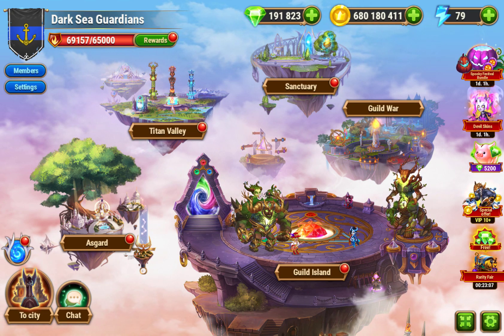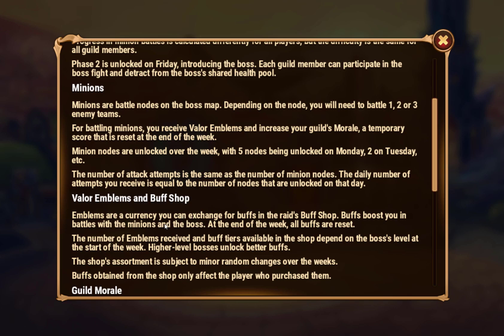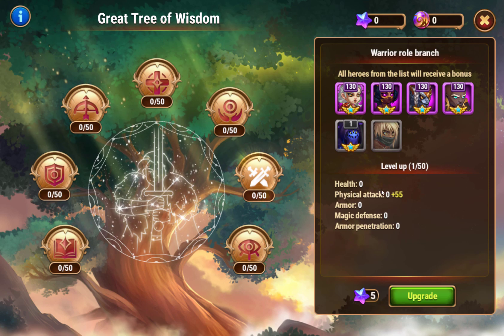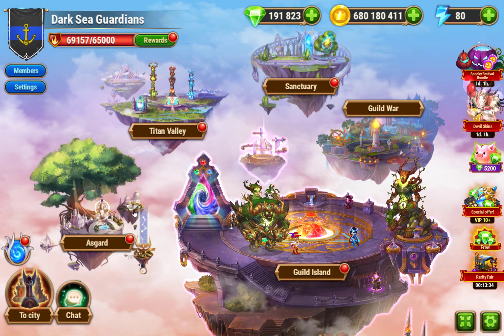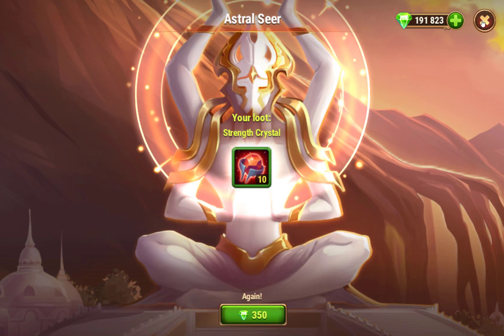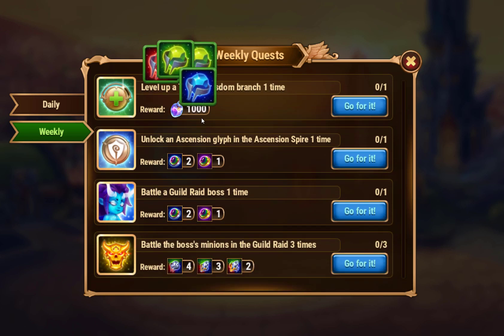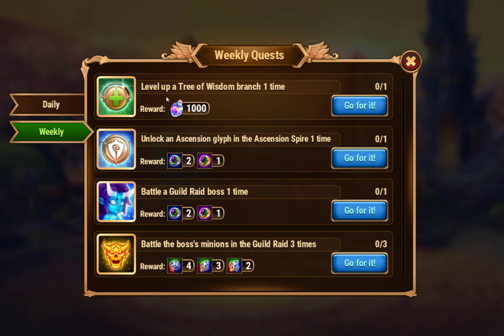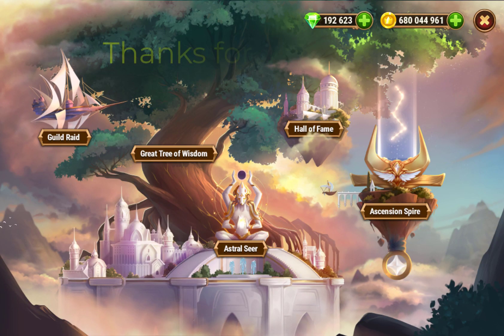Hero Wars — Asgard and Ascension are Here!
Asgard and Ascension are finally here in Hero Wars! Here's my initial impressions. In addition to the Ascension Spire, other features include:  The Great Tree of Wisdom, the Astral Seer, Guild Raids, and the newly revamped pet patronage system.  This is the biggest change to the game since they added the Sanctuary, pets, and the original patronage system.  It's a big deal.

There are also new weekly quests which can help you get more free strength, agility, and intelligence crystals, including radiant and vibrant versions.  You need those crystals along with insignias to level up the skills in the ascension spire.  Each class actually has their own version of insignias:  With tanks getting Resilience, healers getting Love, mages getting Wisdom, controllers getting Willpower, warriors getting Valor, marksmen getting Composure, and supports getting Kindness.

These are some interesting changes that will offer further ways to develop your heroes.  I'm pretty excited for it overall, but there are some issues with the new patronage system.